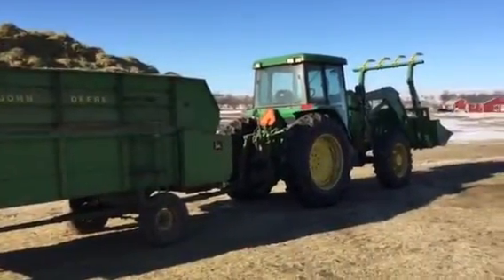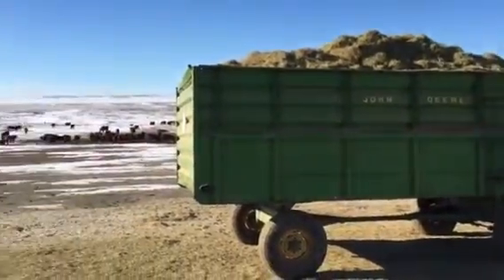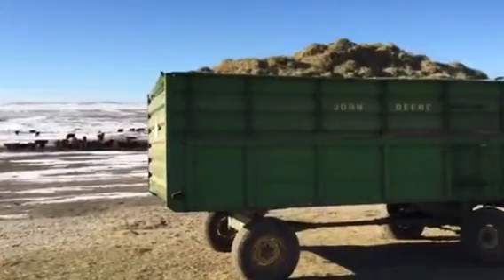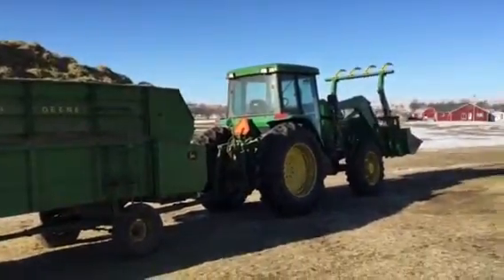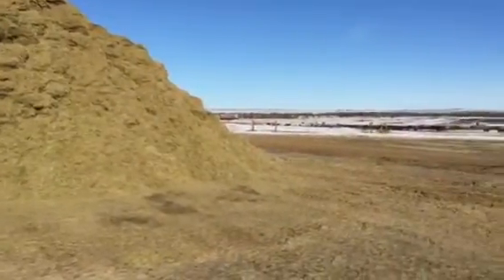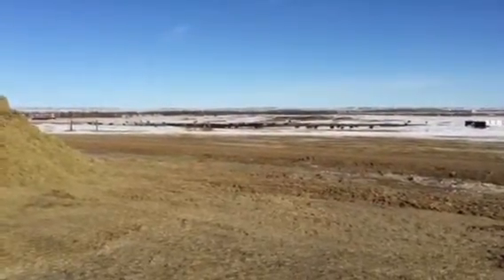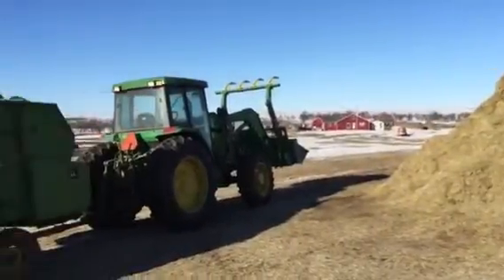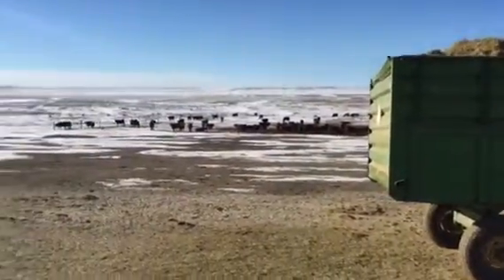Morning feeding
Bunk feeding calves